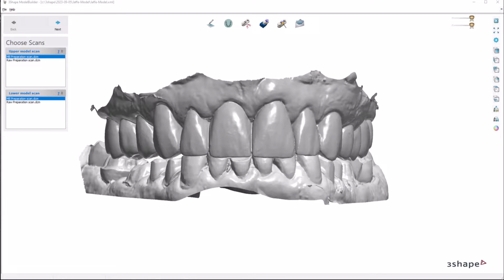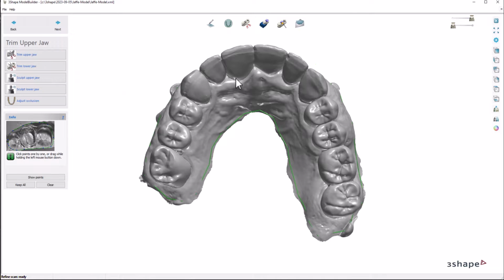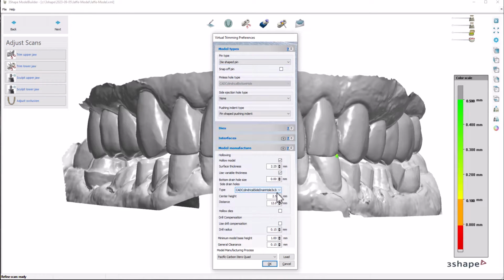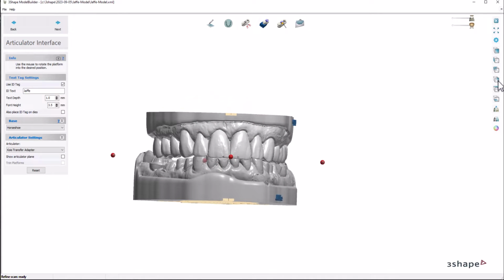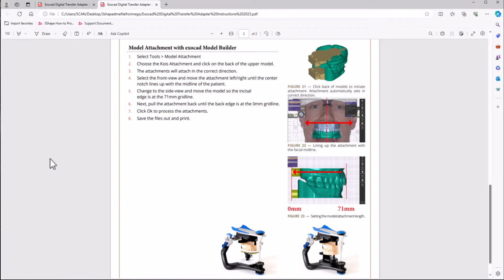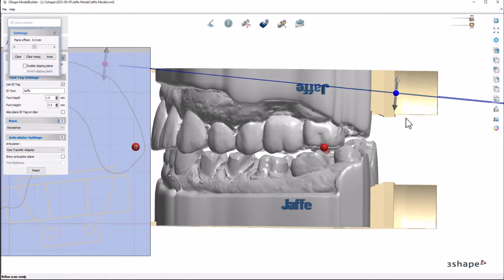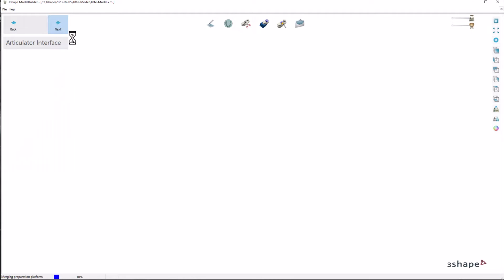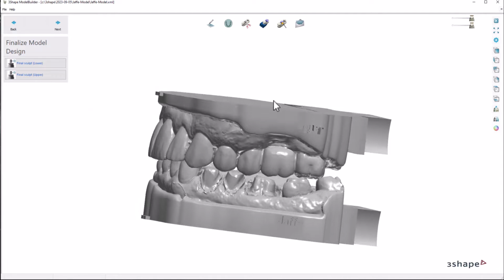Designing digital models in 3Shape to Kois specs